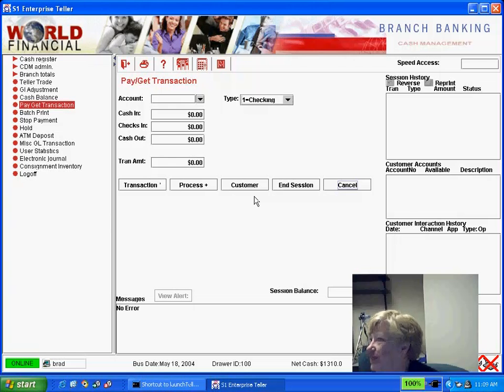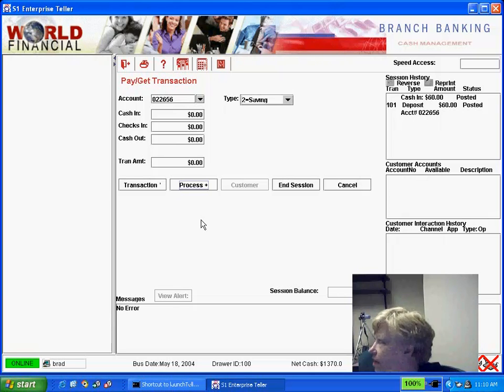Enterprise Teller Usability Clip 10-10 b.mp4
Usability testing clip of a system for bank tellers. Used in a presentation